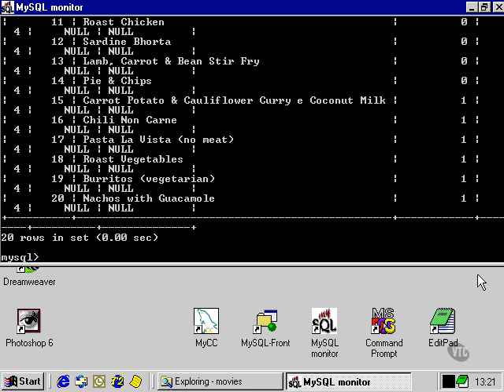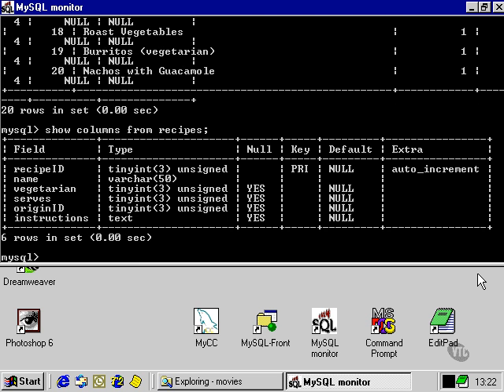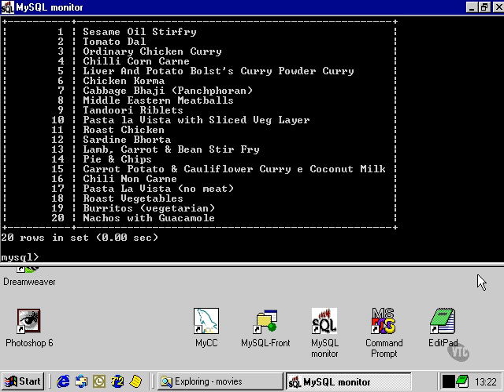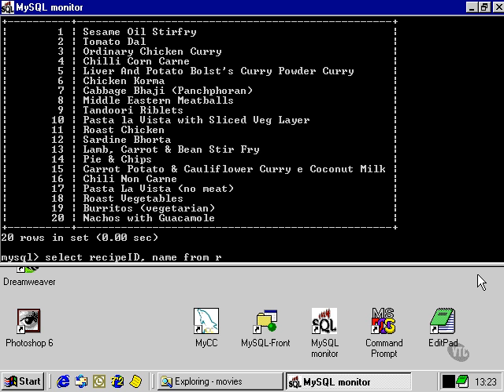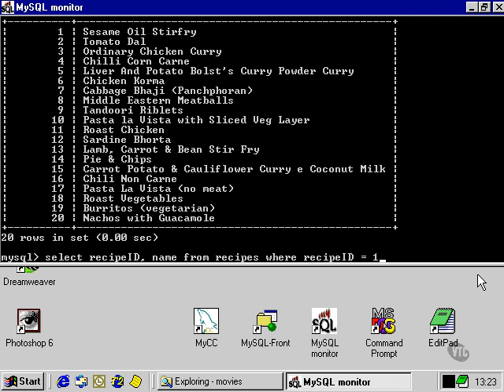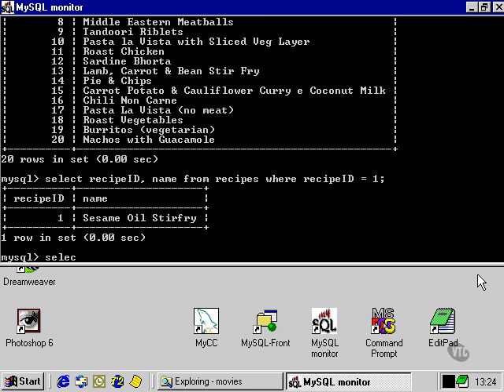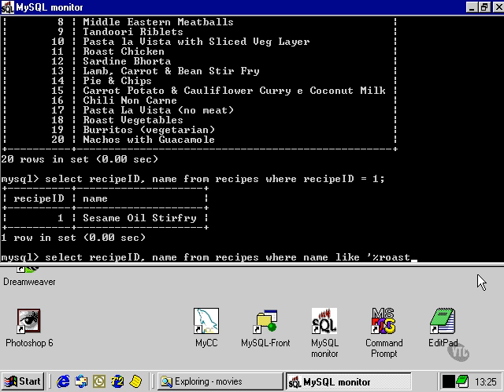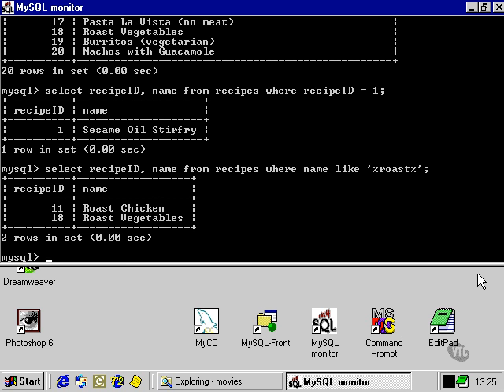intro to MySQL 14